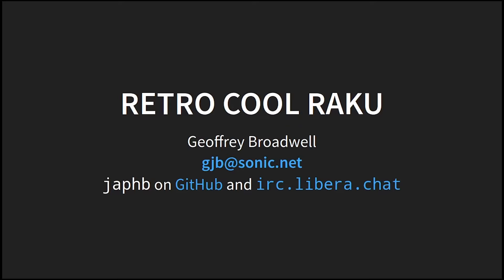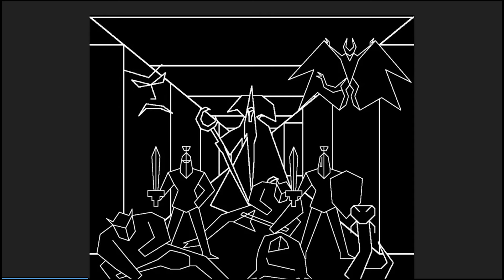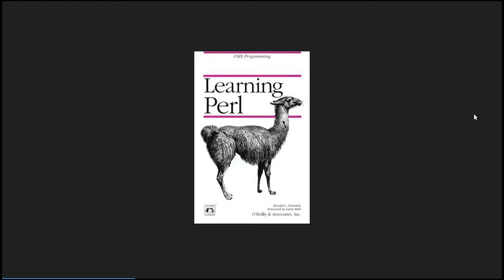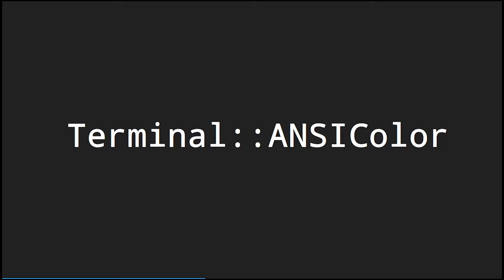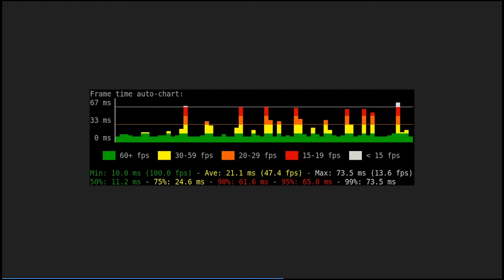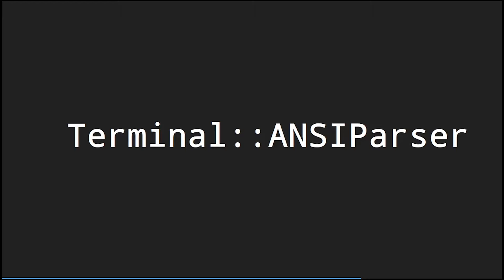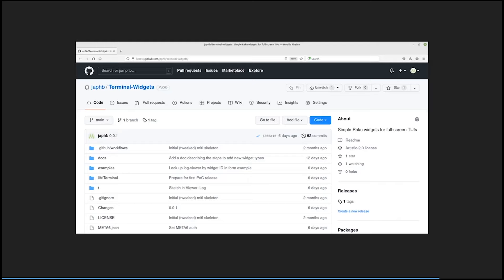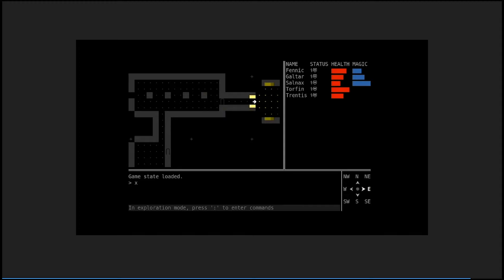Geoffrey Broadwell. Retro Cool Raku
The Raku Conference 2022

A survey (with pictures!) of the Terminal::* modules I have worked on and loved, and the -Ofun journey I've taken making them and building up to my ultimate goal: Retro-cool gaming in Raku.